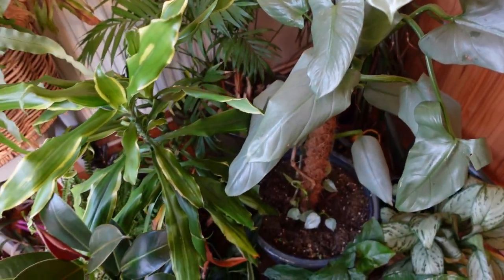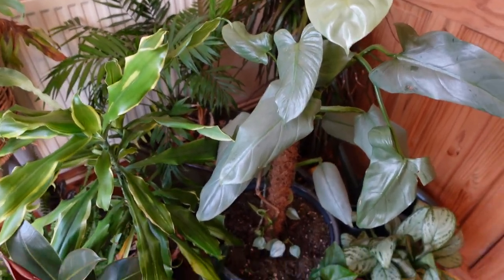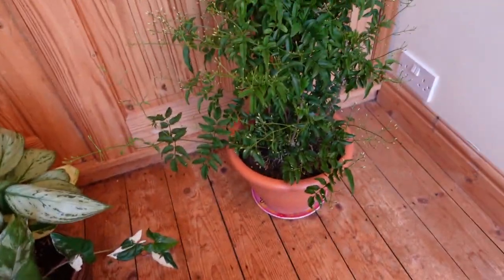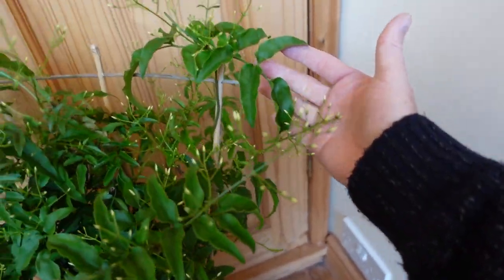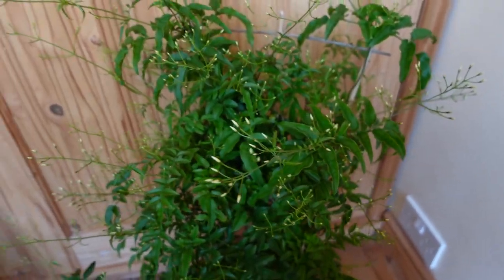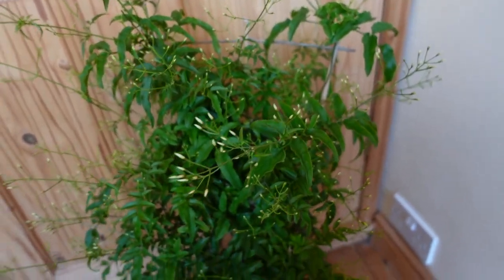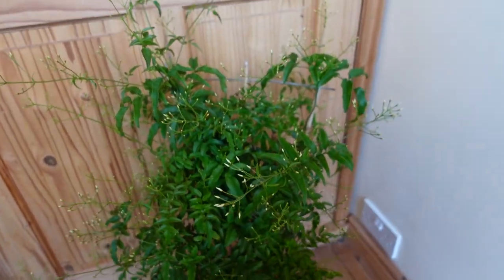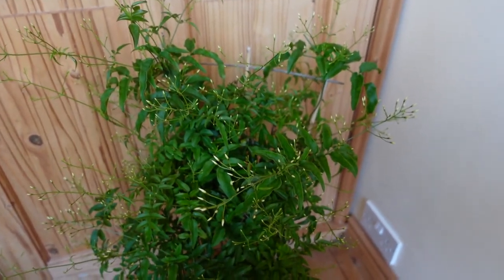Can Your Houseplants Survive The Cold? + Jasmine Update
At this time of year, the temperatures drop, and at night even in a heated home can get down as low as 10c which for a tropical houseplant is very cold indeed. Can your houseplants tolerate this cold or will they suffer as a result? I've been doing some experimenting and in this video, I'll let you know.